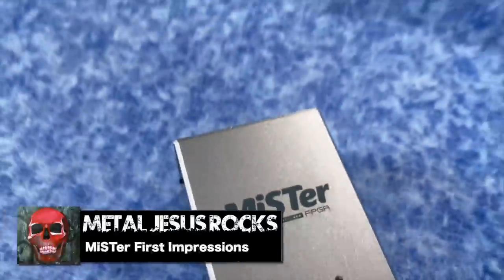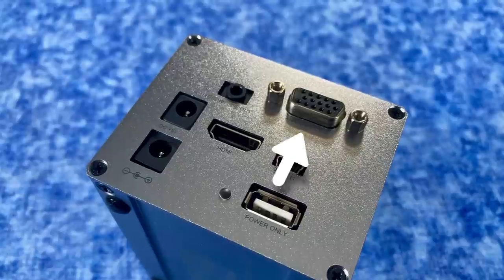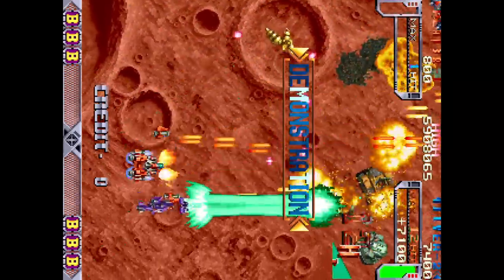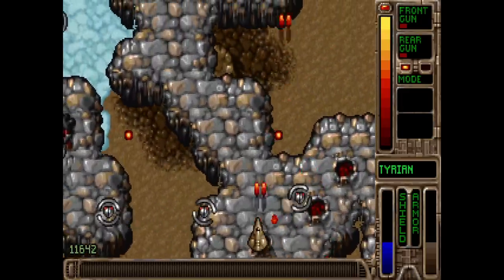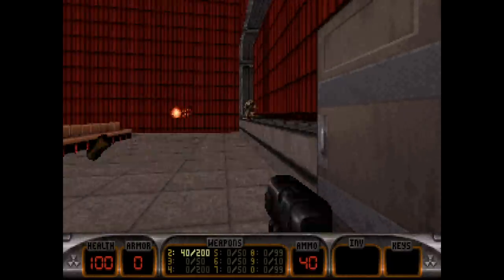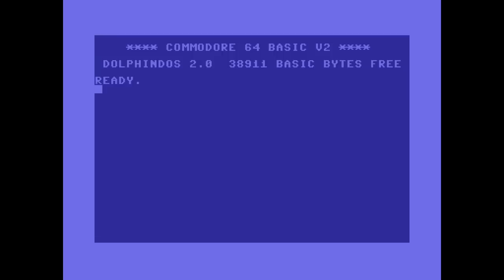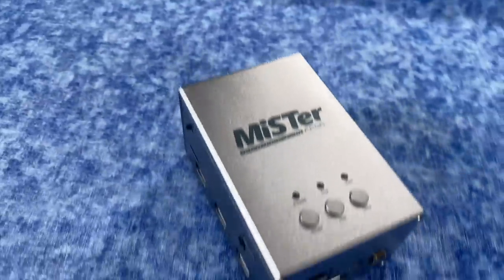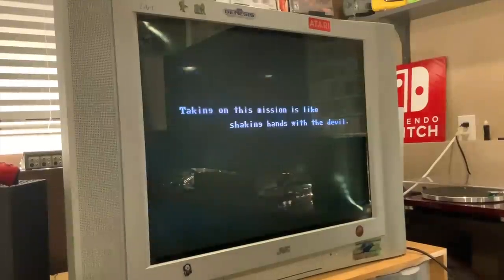I FINALLY take a look at the MiSTer project - Is it worth the hype?!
My review of the MiSTer project, an FPGA based system designed to play arcade, console & computer games. It does this with almost 100% accuracy and zero latency.